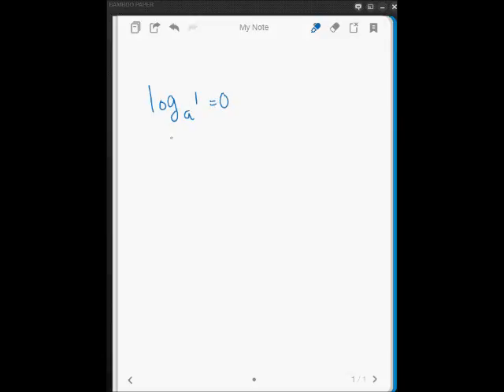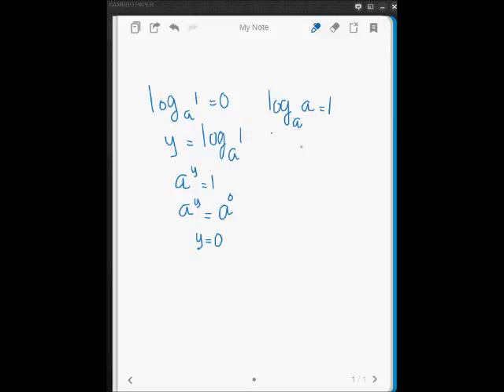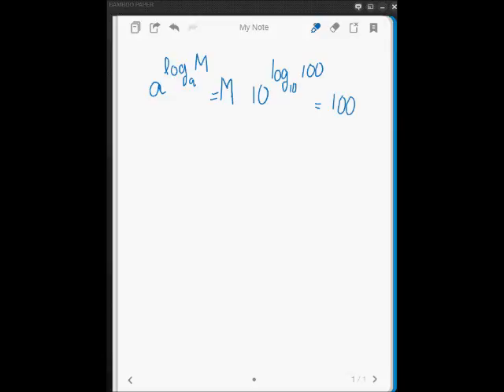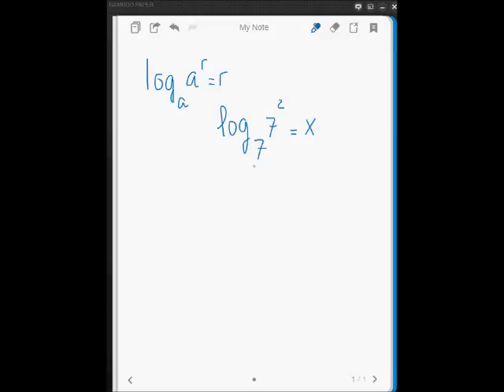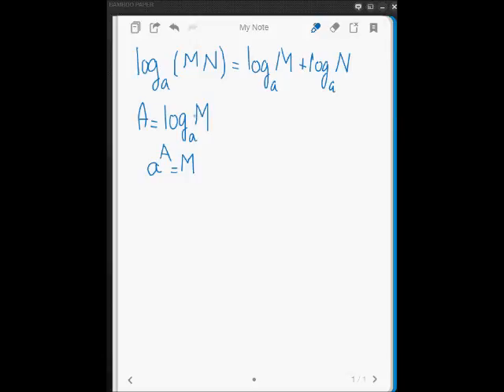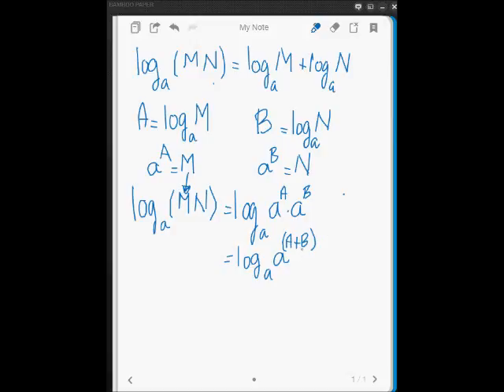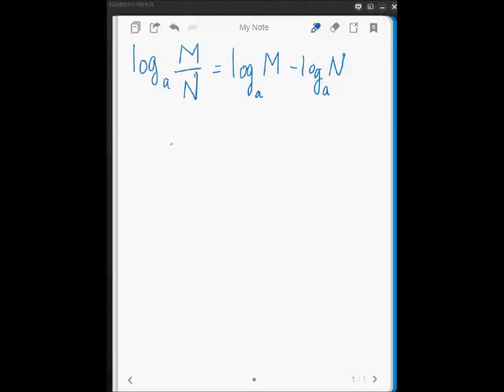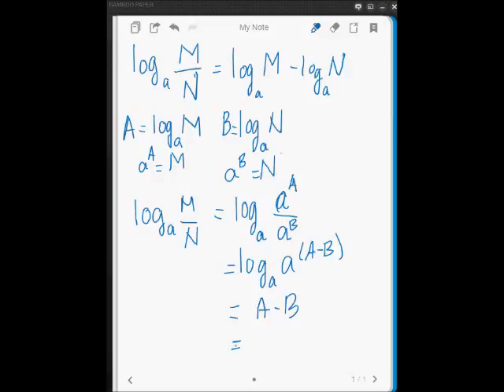Properties of logs part 1